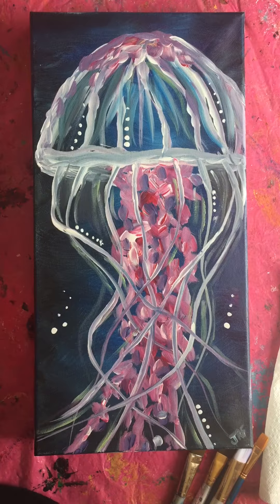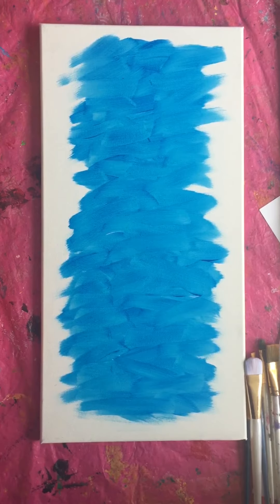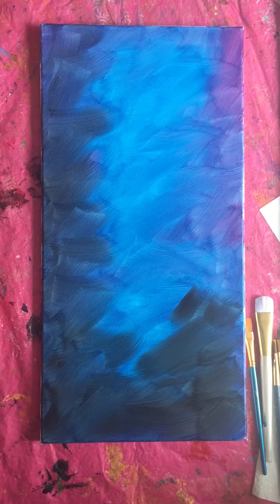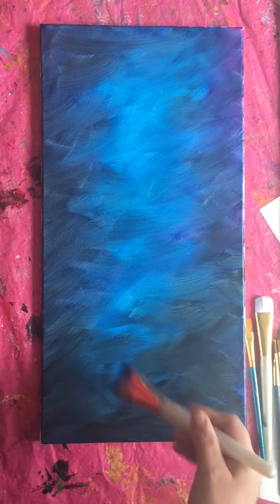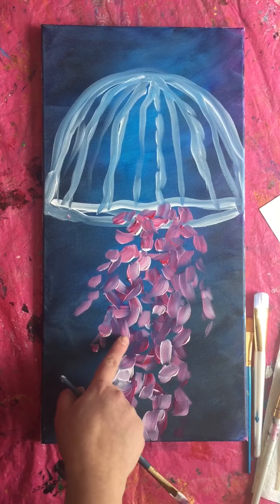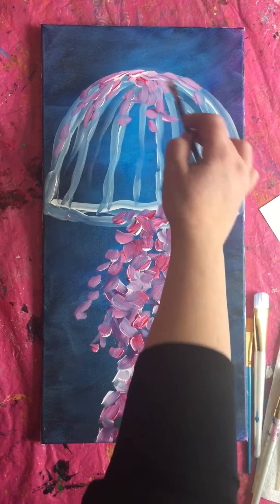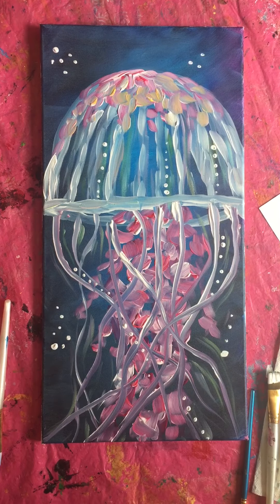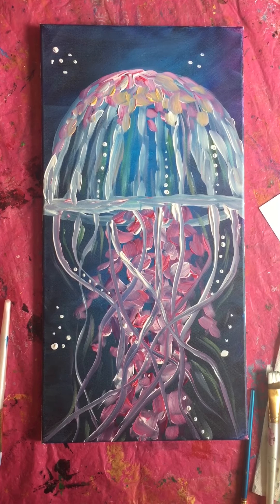Beginner Jellyfish Acrylic Tutorial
Jellyfish Acrylic Painting Tutorial